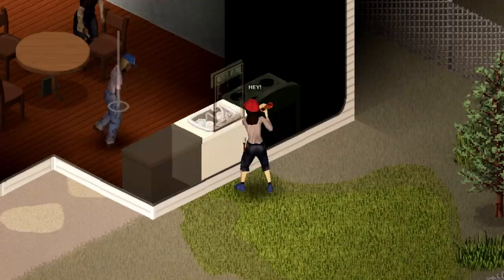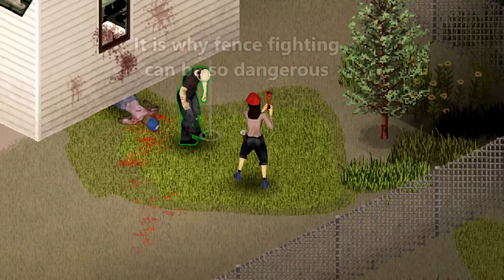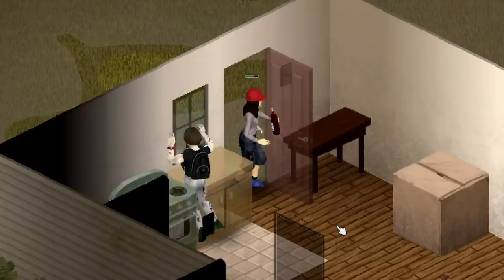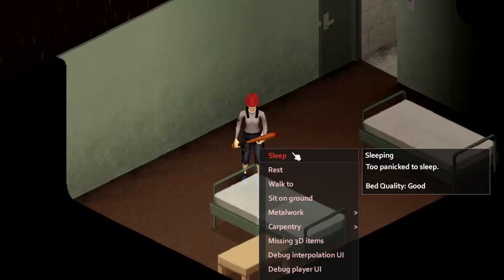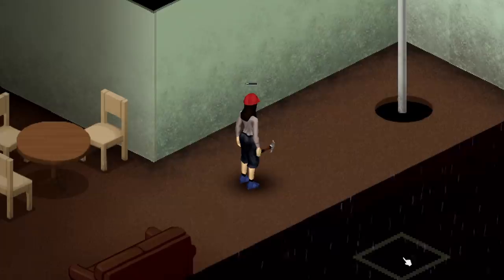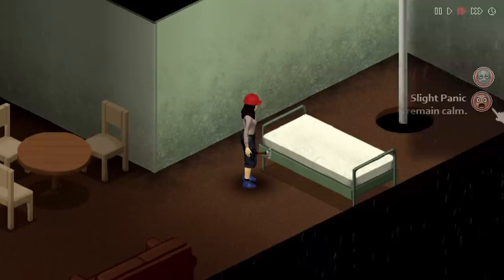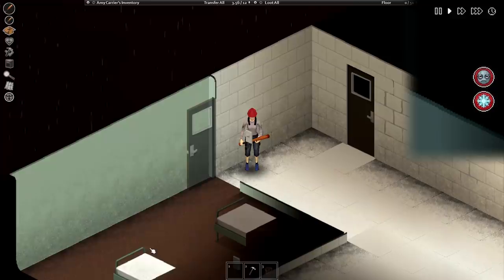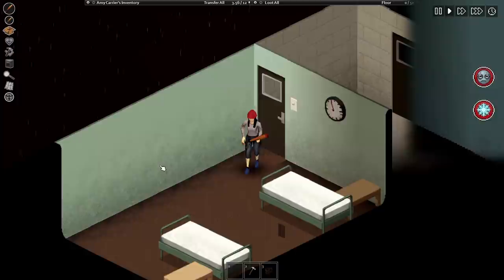Exploit Claustrophobic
Time to put some bugs into the light so they can be cleaned up. The most annoying negative of the claustrophobic trait is that you cannot sleep in smaller spaces without wasting resources. This is completely countered by the ease at which you can abuse the check for panic before sleeping, making the trait an easier pick than it should be.